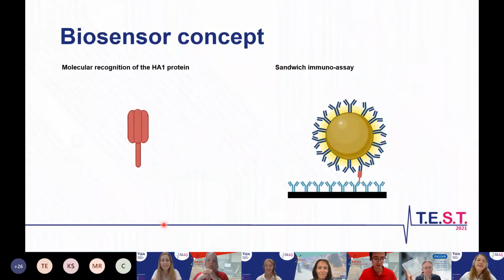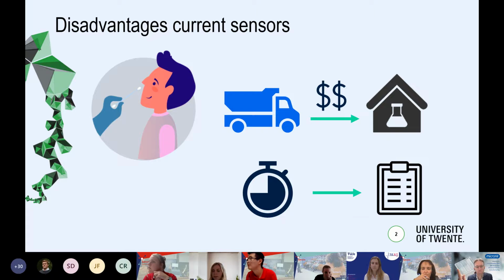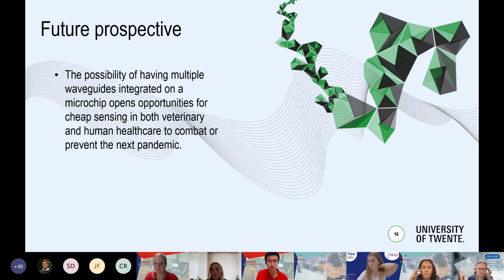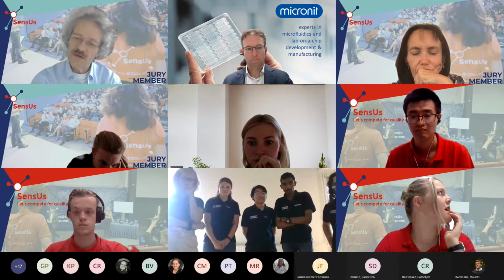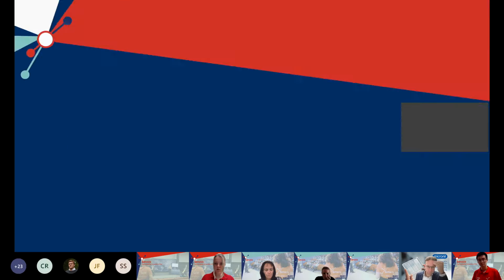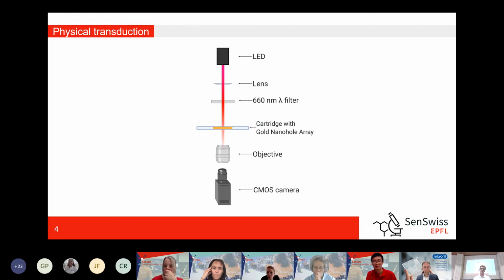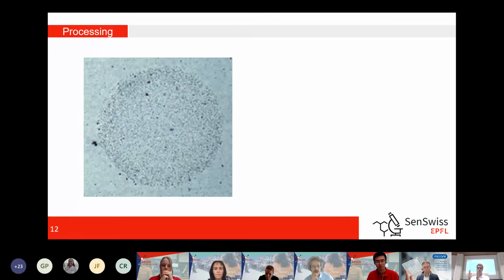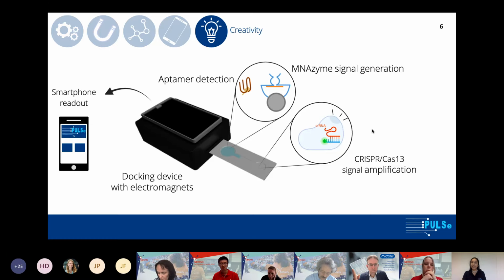SensUs 2021 - Pitches Channel 1 Creativity